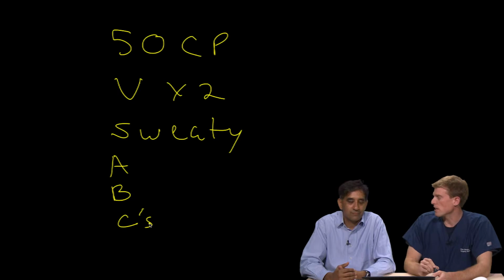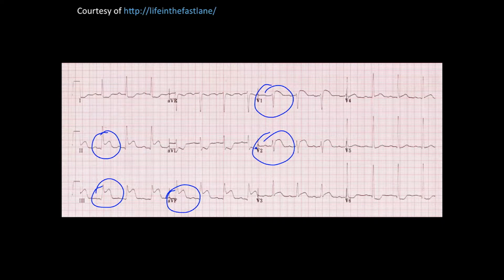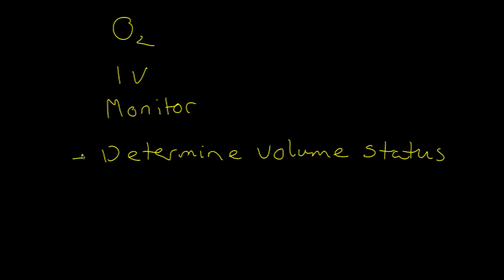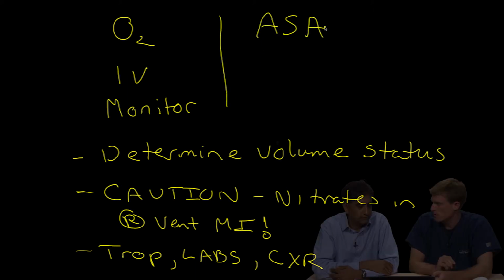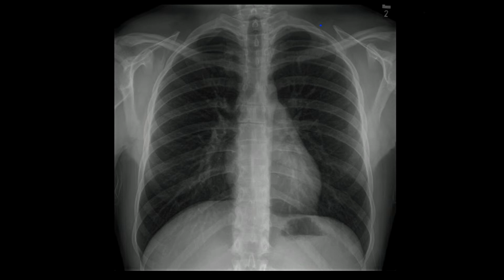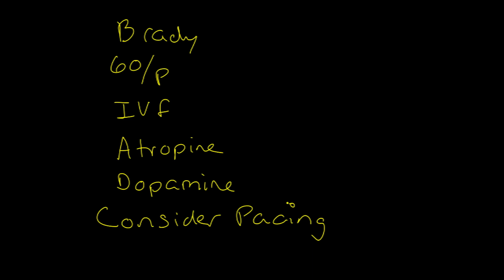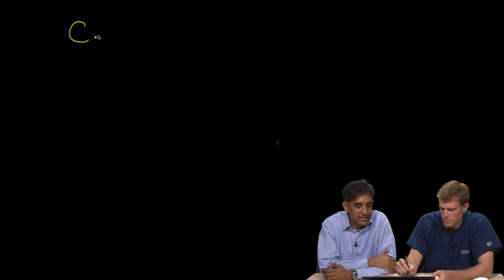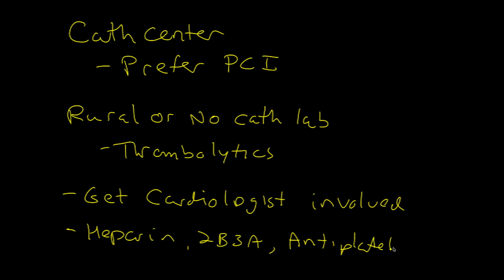09e ChestPain pt1 Analysis V2